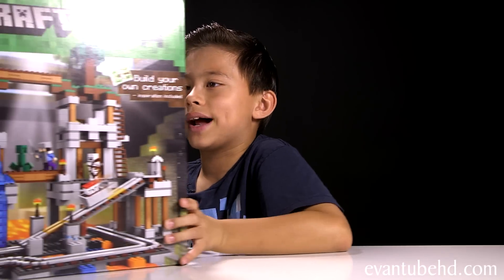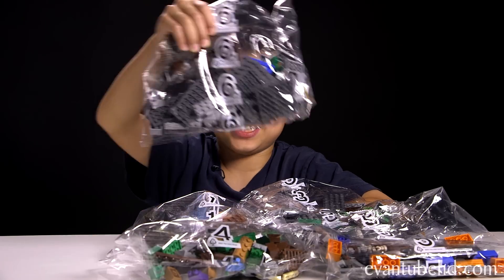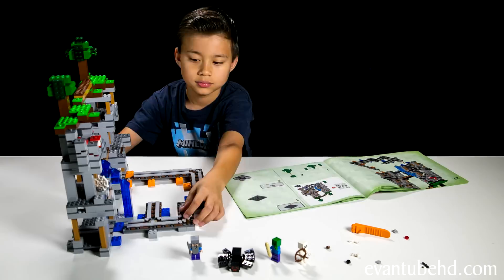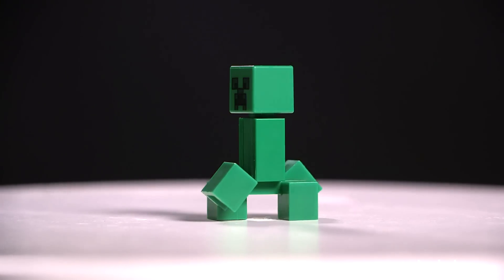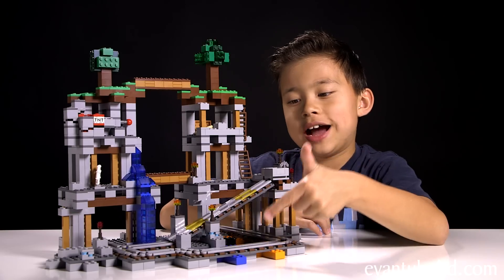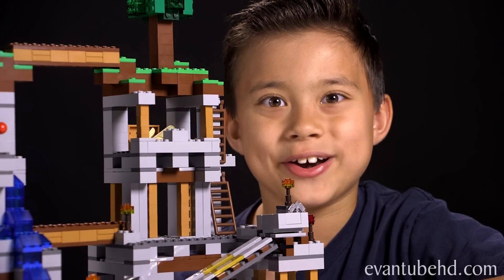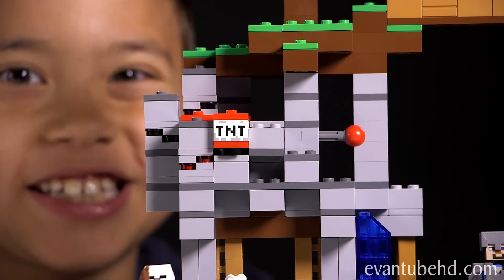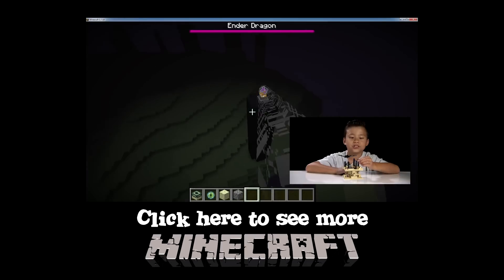LEGO MINECRAFT - Set 21118 THE MINE - Unboxing, Review, Time-Lapse Build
LEGO MINECRAFT THE MINE - Set 21118
Includes: Steve in Iron Armor minifigure, Creeper minifigure, Skeleton minifigure, and spider minifigure

Here's a look at the upcoming LEGO Minecraft Minifigure-scale sets that will be coming out in November.

21113 The Cave
21114 The Farm
21116 Crafting Box
21117 The Ender Dragon
21118 The Mine